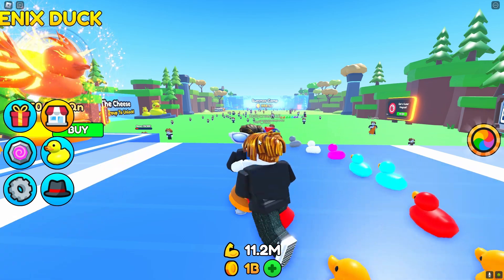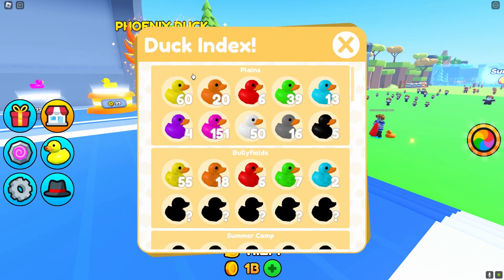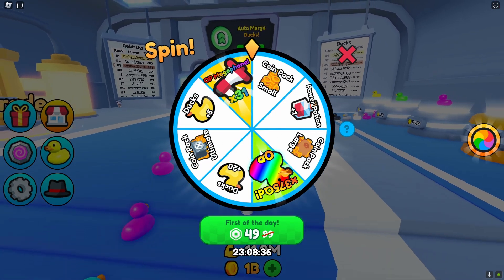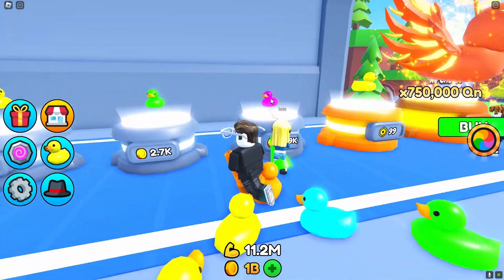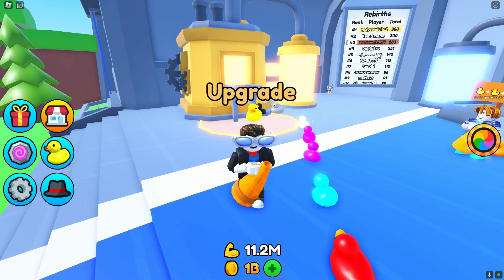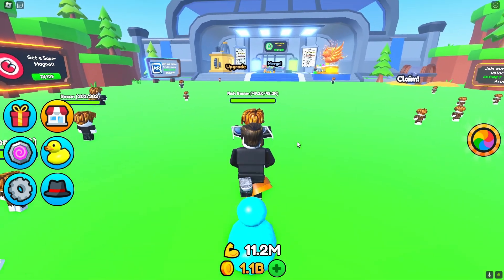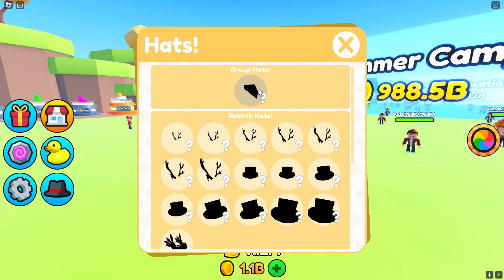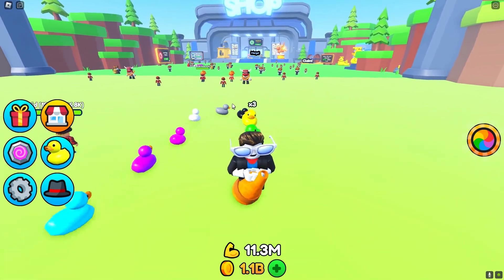DUCK ARMY ULTIMATE GUIDE! (Best Ducks, Money, Strength) - Roblox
I will be the best Duck Army player in Roblox!

Also, turn those post notifications on!